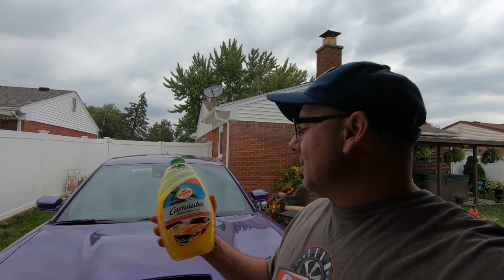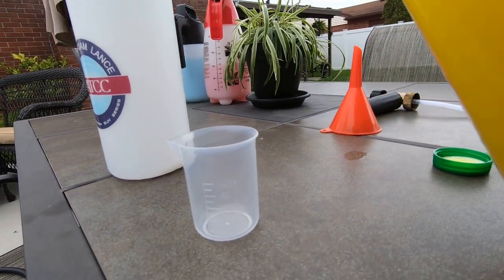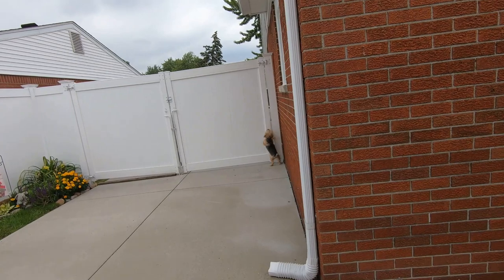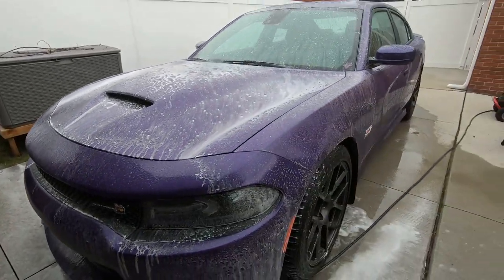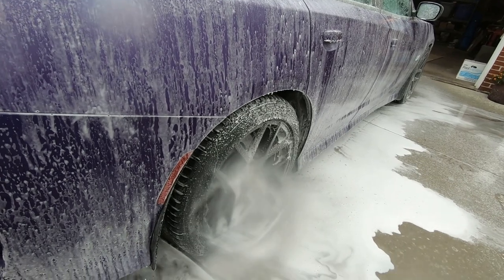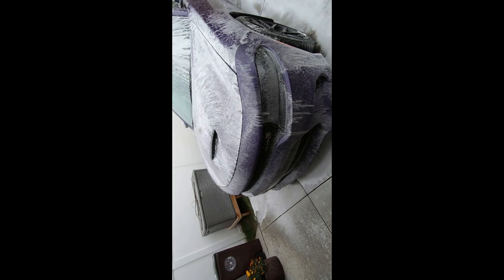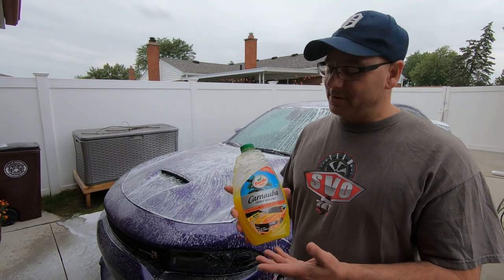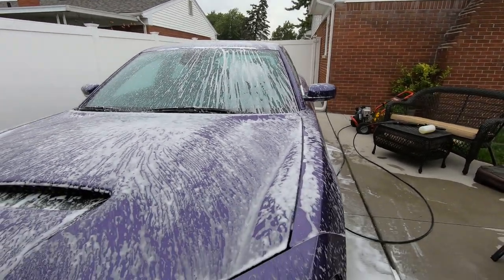"Turtle Wax" Tropical Wash & Wax In a Foam Cannon | Car Detailing Reviews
Trying to see if Turtle Wax carnauba  Tropical Wash & Wax will foam in a cheap foam cannon . We are just having some fun with auto detailing that's what we do . @turtlewax

Turtle Wax  Wax & Dry-26 oz. Double Pack with Microfiber Towel,

Turtle Wax 50825 Complete Carnauba Wash & Wax Kit, 78. Fluid_Ounces